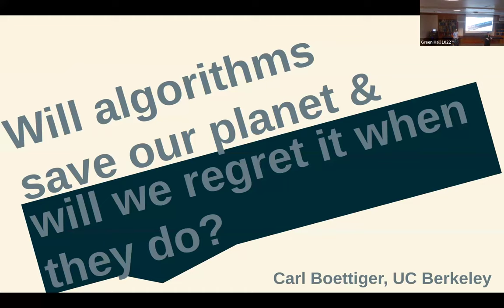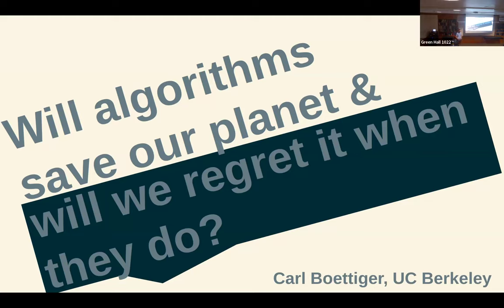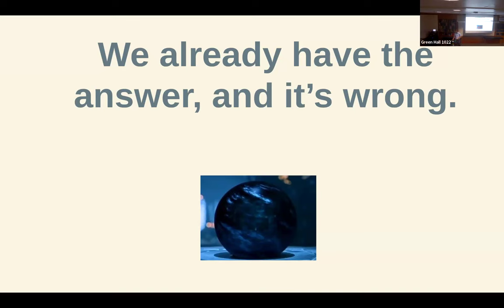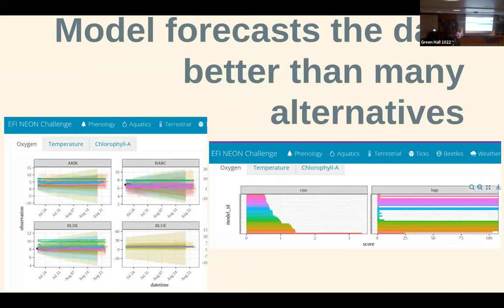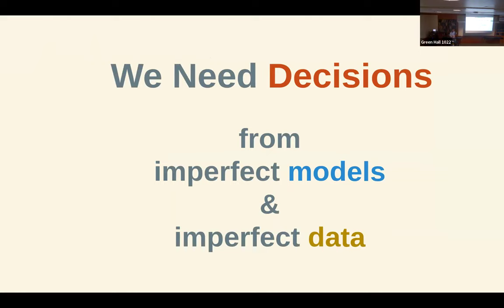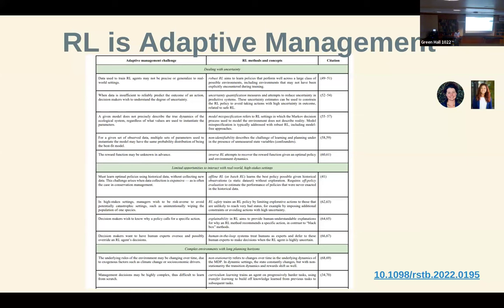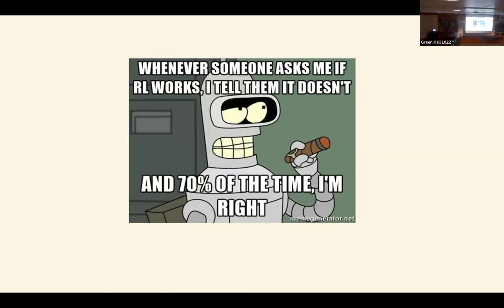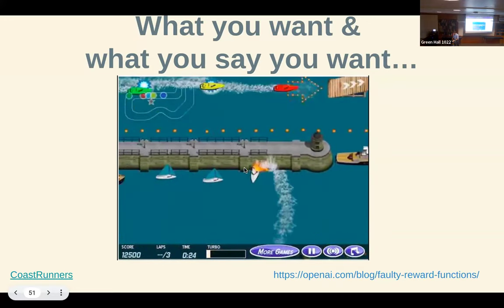CPB Seminar: Carl Boettiger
Will algorithms save the planet and will we regret it when they do?